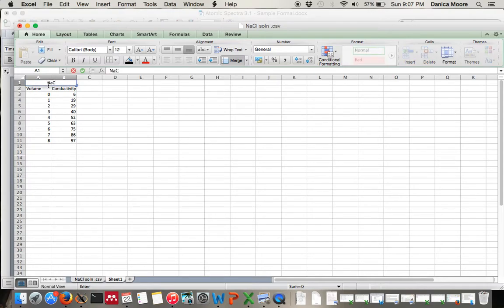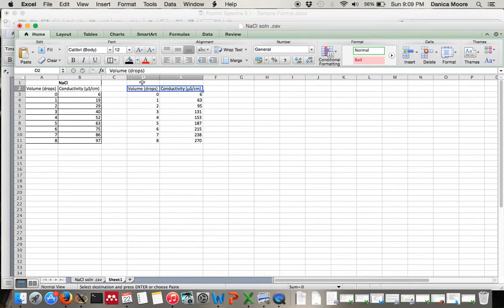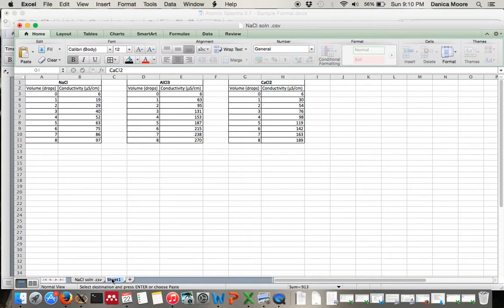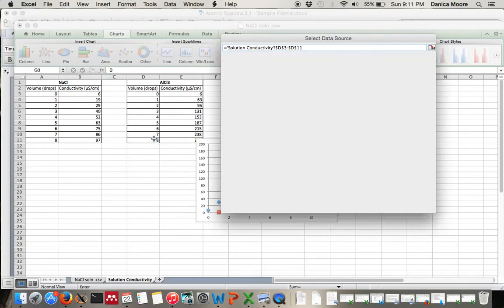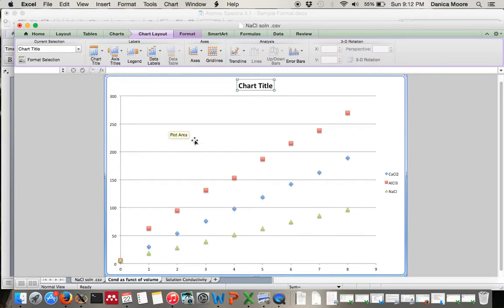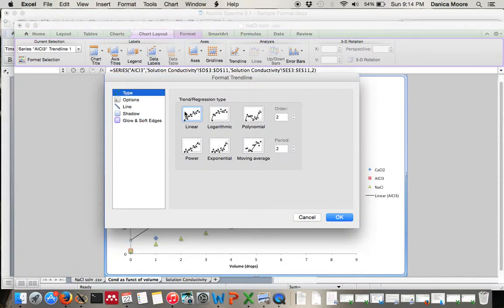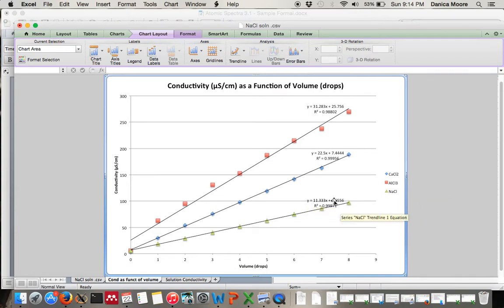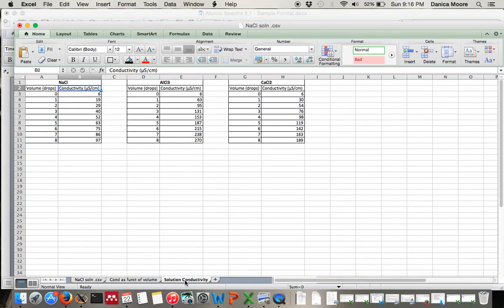Stacked Plot Example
How to make a stacked plot using Excel for OSX, on a Mac.